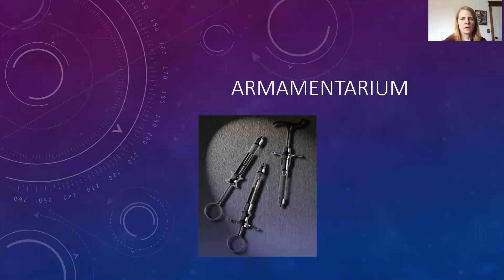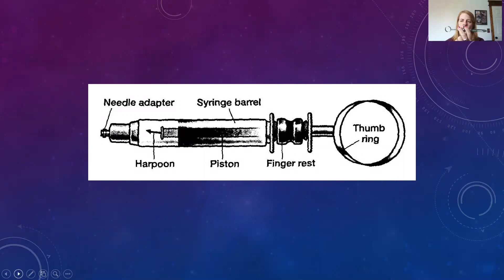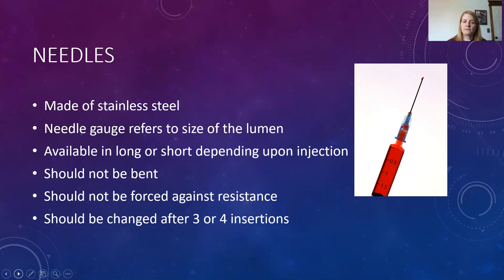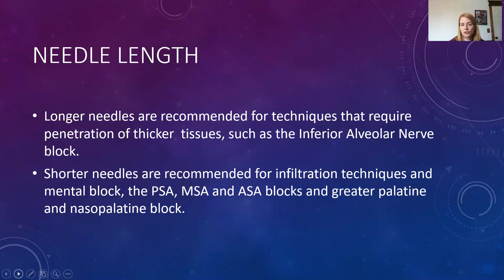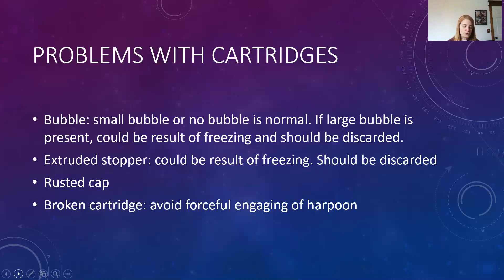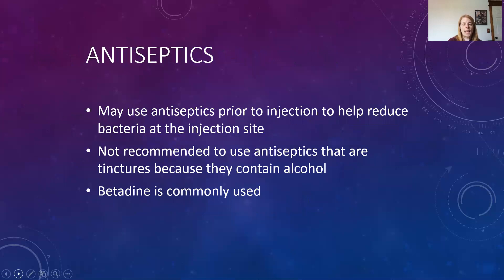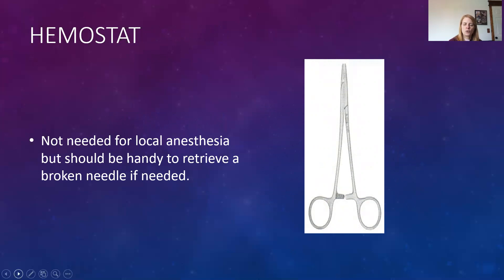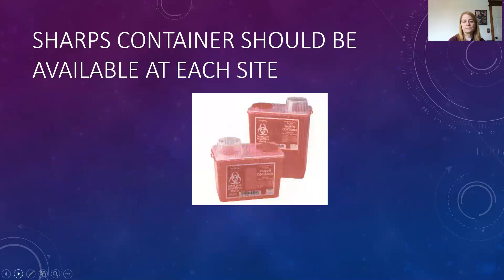DEHY 244 Armamentarium for Local Anesthesia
Powerpoint reviewing the armamentarium required for injections and specifics about the syringe, needles, topicals, and anesthetic cartridges